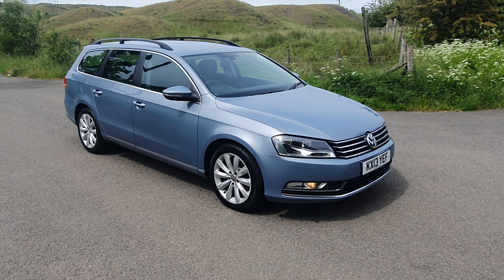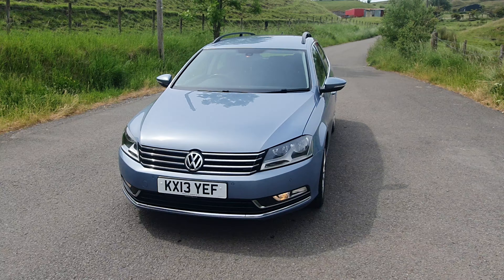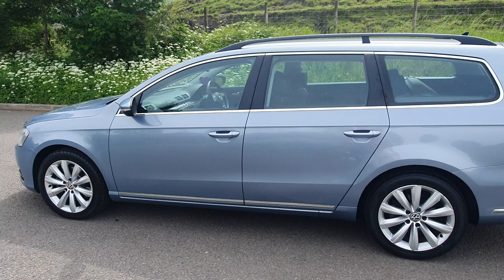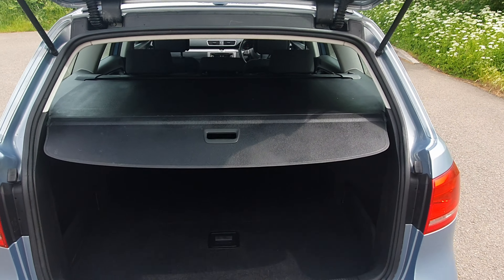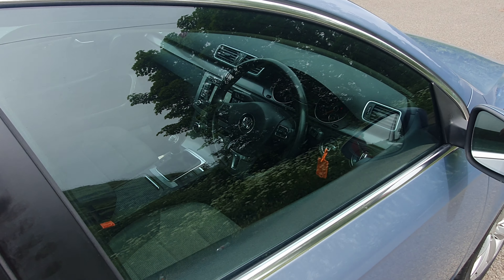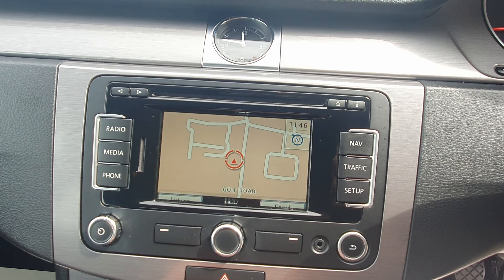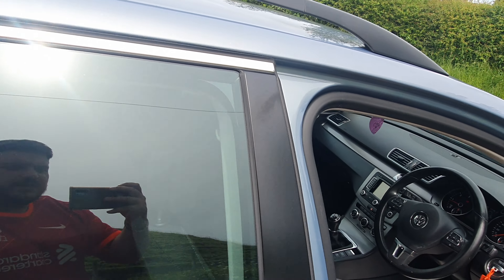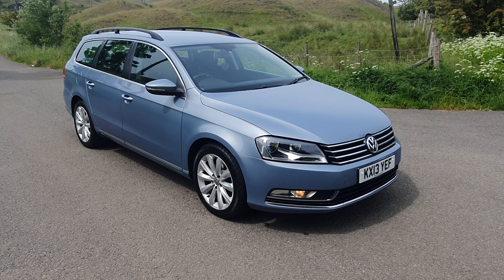VOLKSWAGEN PASSAT ESTATE KX13YEF